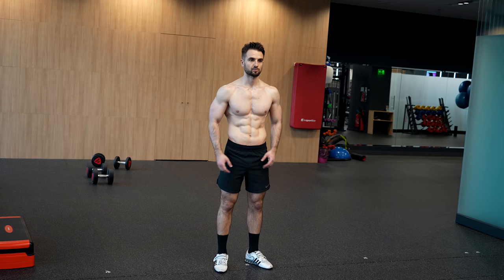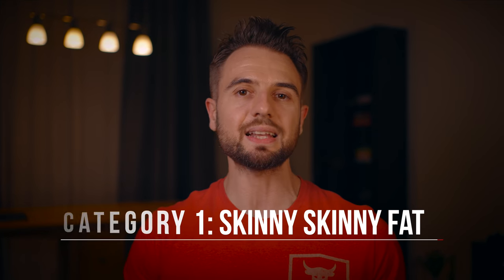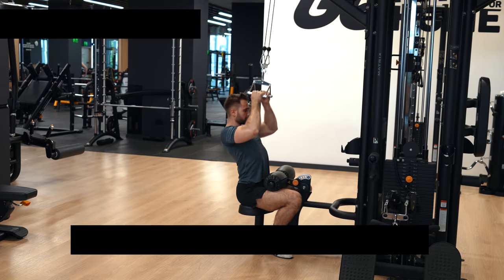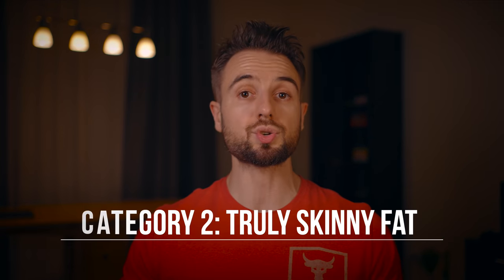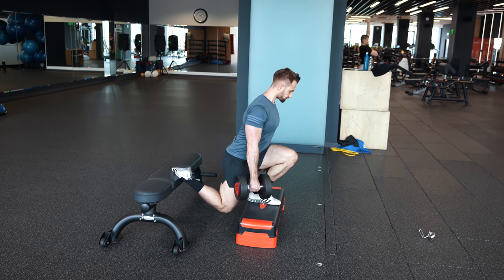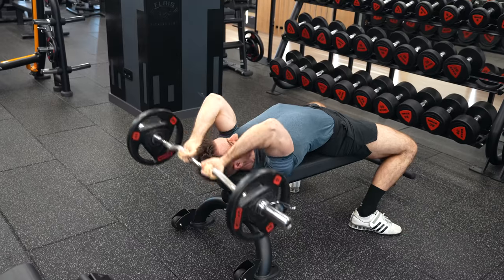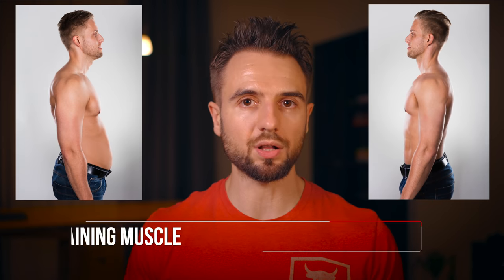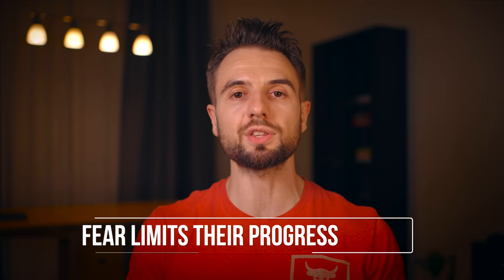What To Do If You're "Skinny Fat" (Bulk or Cut?)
If you're stuck with a skinny fat physique and don't know whether to bulk or cut or "gaintain"... here's exactly what you need to go from skinny fat to fit, with examples included.

If you want me to coach you on your fitness journey, go - you will see the expected results of my coaching program. There you can also apply to work with me.

About the video:
A skinny fat body type is one of the most confusing situations to be in if your goal is to build muscle and get lean. If you're skinny fat, you need to both lose body fat and build more muscle. So which one should you do first, cut or bulk? Some even say that a body recomposition or so-called gaintaining is the skinny fat solution where you can gain muscle while losing body fat at the same time.

In this video, I share my process for achieving a skinny fat transformation and going from skinny fat to fit. This video includes training and diet recommendations for how to get rid of skinny fat. It also has 3 skinny fat examples and what I would recommend as the best starting point to gain muscle and get lean. I also included an example of when your goal should be to build muscle and lose fat at the same time.

About Me:
My name is Mario Tomic. I specialize in helping busy entrepreneurs and professionals get their ideal physique in the most efficient way possible and turn it into a lifestyle long-term.

Since 2011, I've spent over 10 000 hours practicing, studying, and coaching fitness, nutrition, and high performance.

Most people don't know that my native language is Croatian and that I worked in computer science before I started my fitness and personal development coaching company.